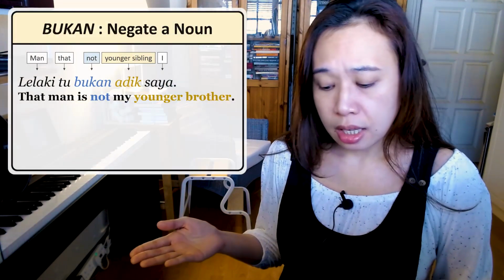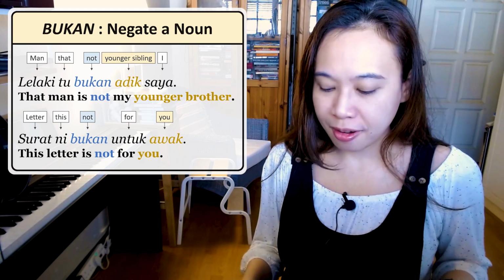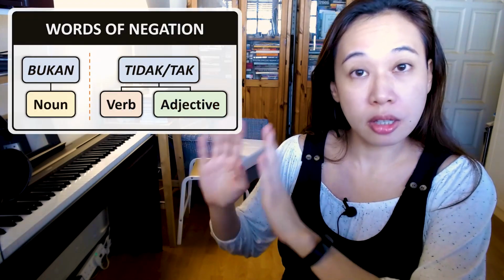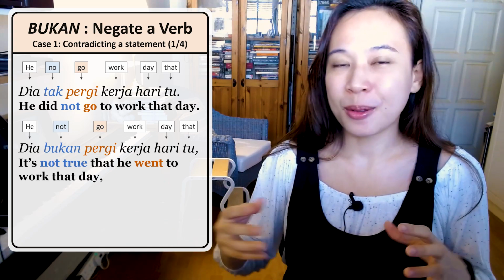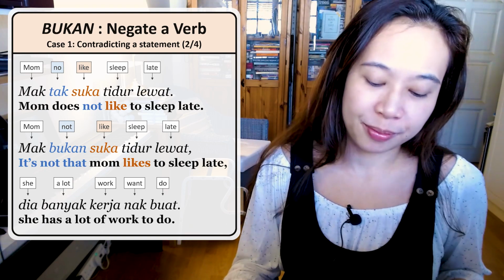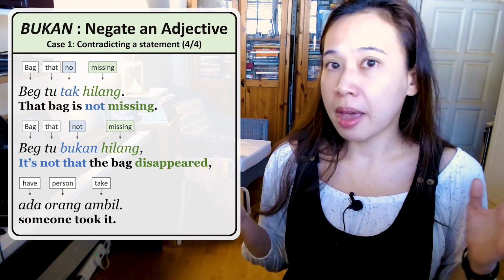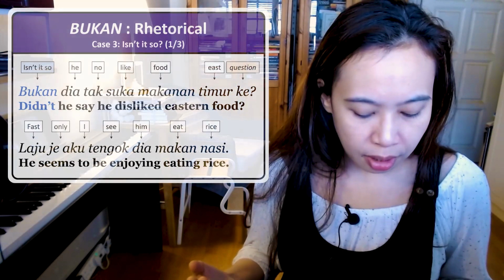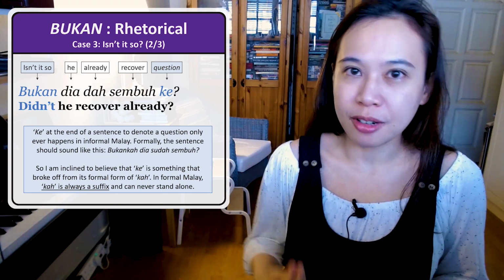Speak Malay Like a Local - Lesson 86 : Bukan and Tidak Difference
Another grammar video! In the past I struggled to explain the difference between Bukan and Tidak so this video clears that up! The magic and power of education! :D Don't you just love knowledge?

It's the biggest kind of support to me!

Some credentials, I am Malay and I was born, raised and still live in Malaysia.